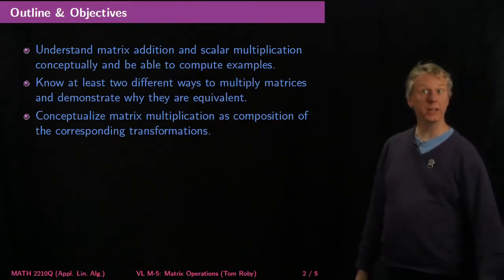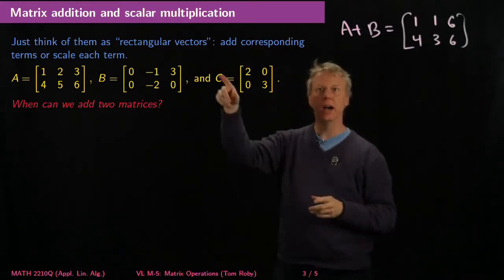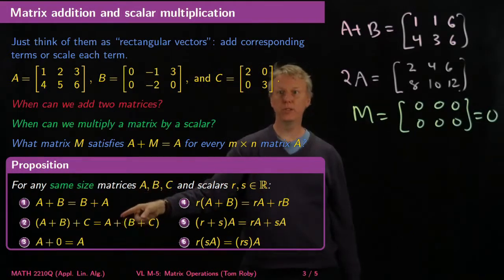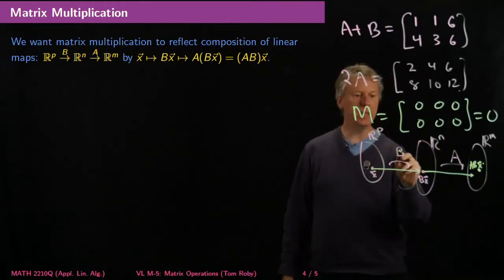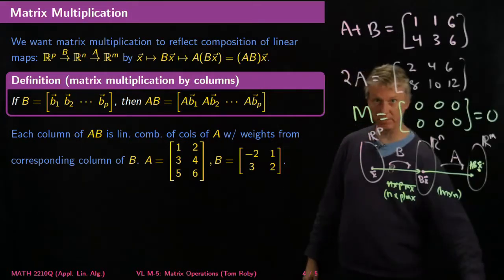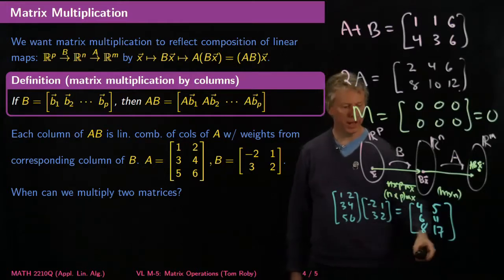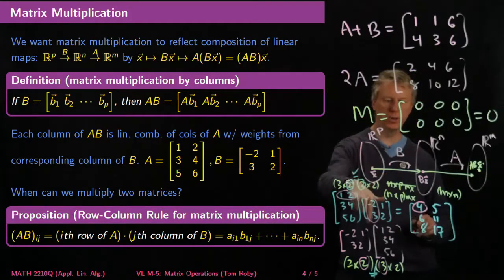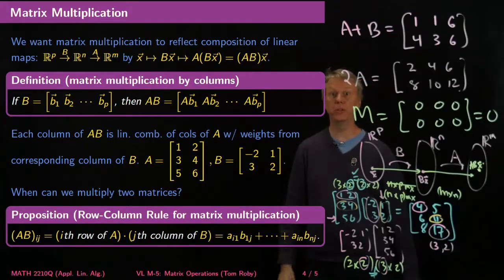Matrix Operations - Linear Algebra - M5